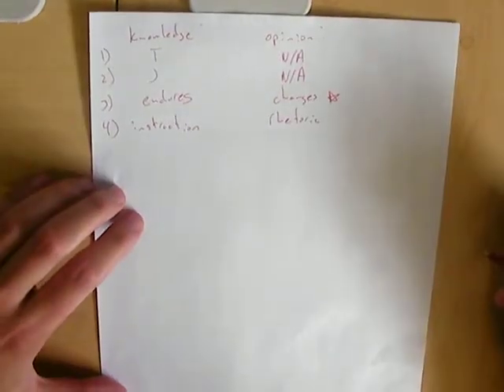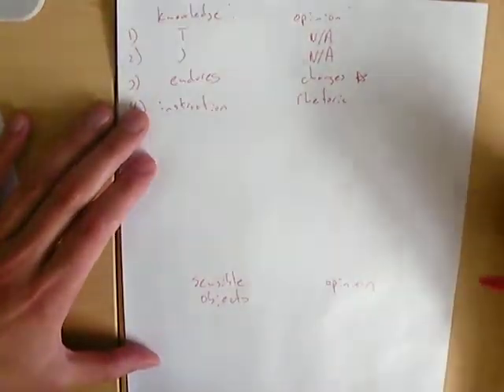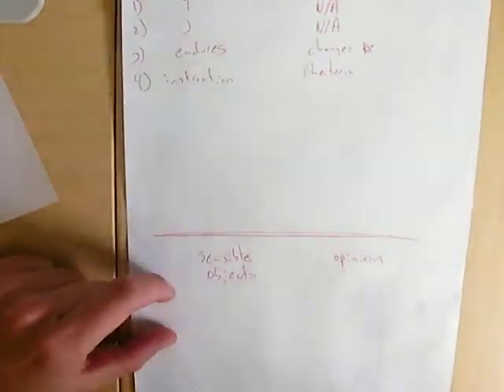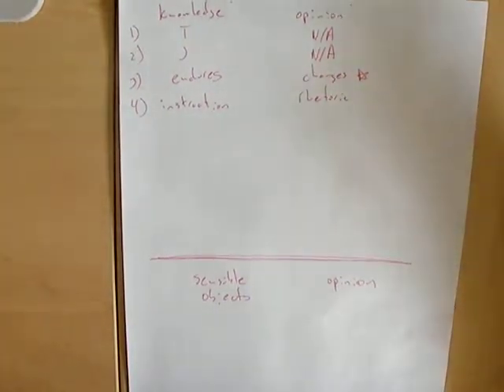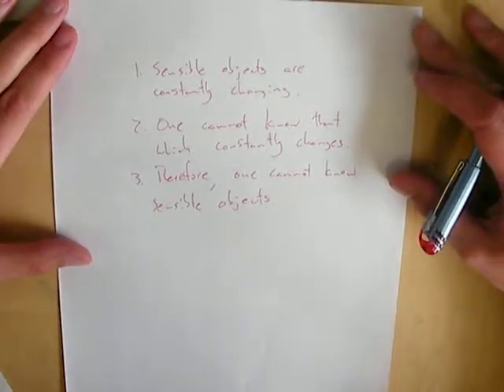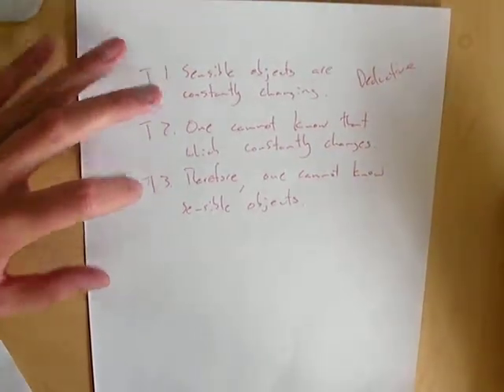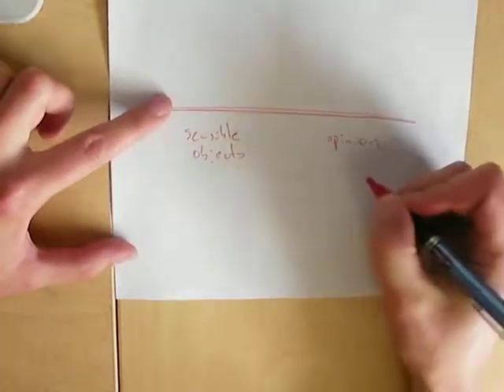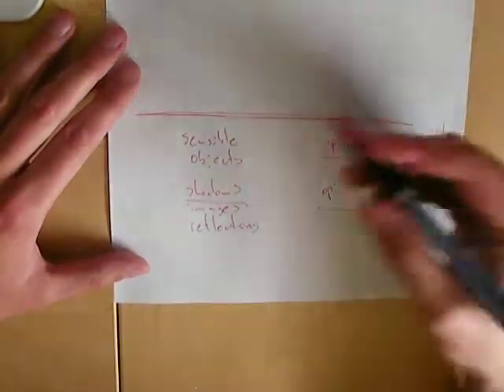The Bottom Half of Plato's Divided Line